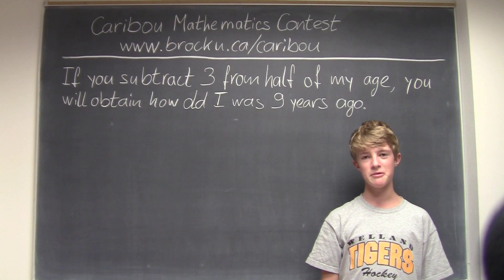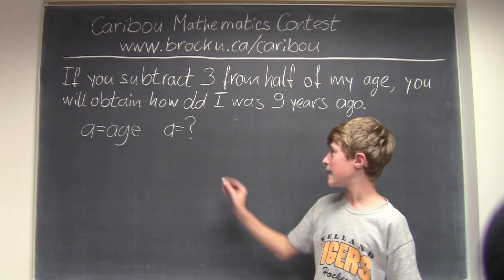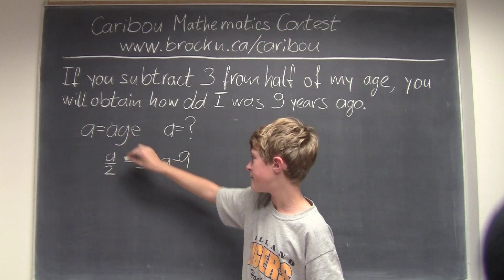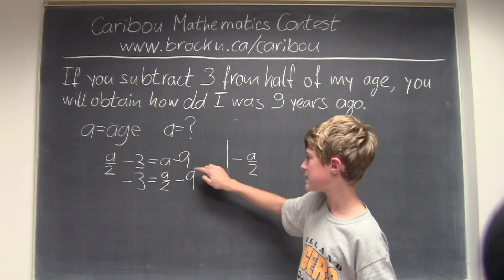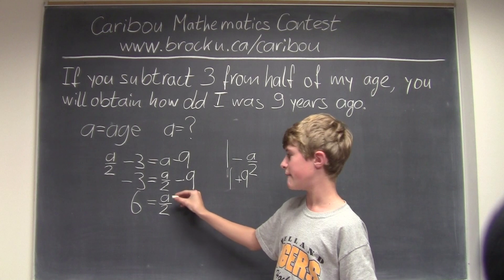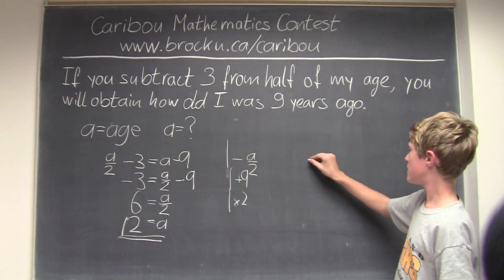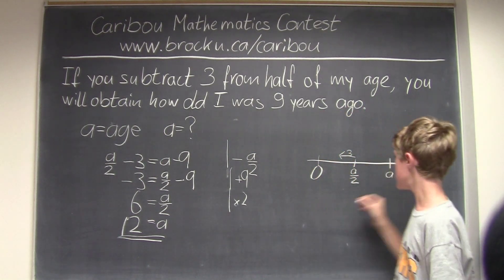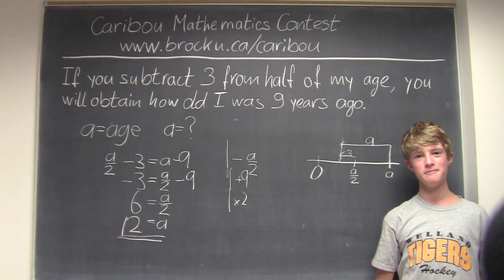Caribou Contest Oct 2011, grade 7/8, q. 23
The solutions of question
is presented.